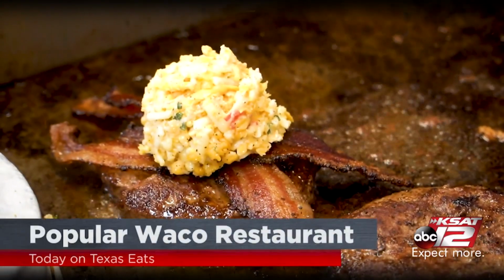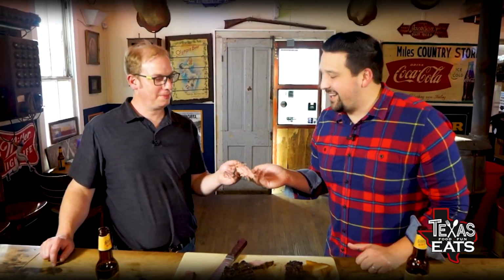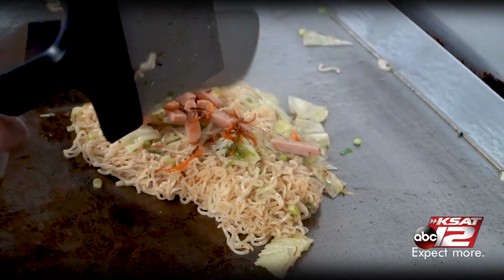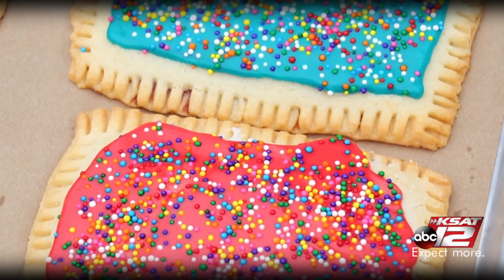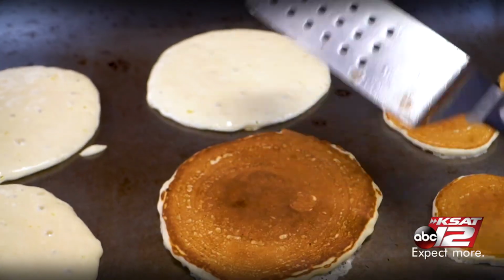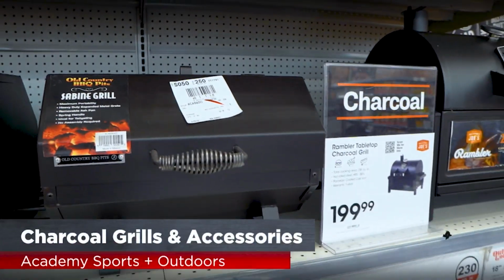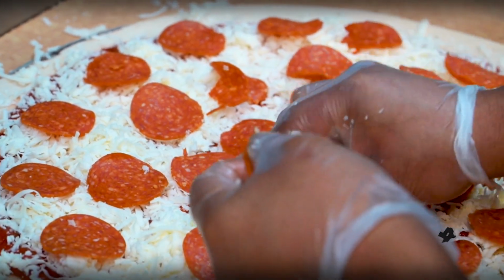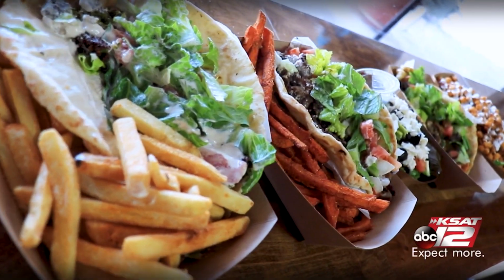Texas Eats: Gigantic Steaks, Top-50 BBQ and Pizza with Shiner